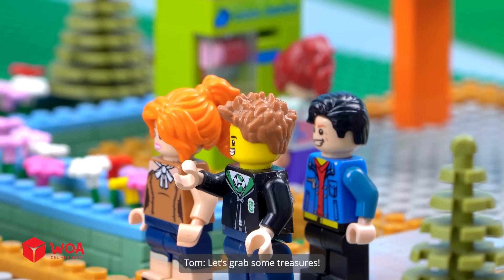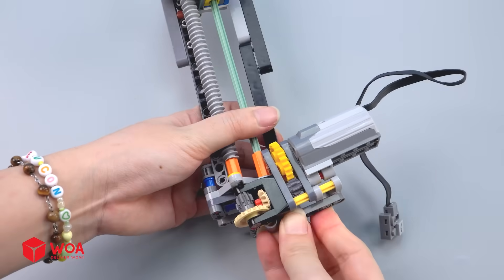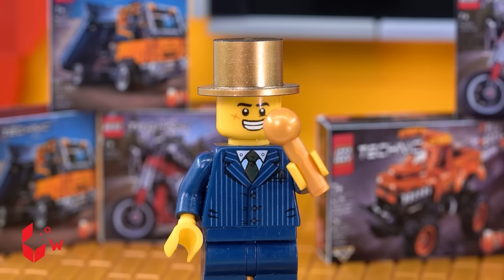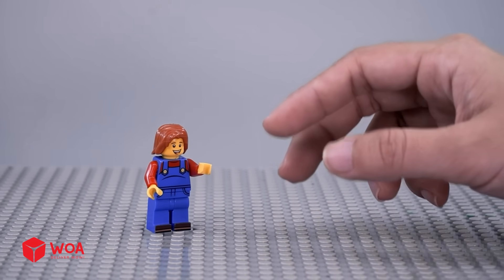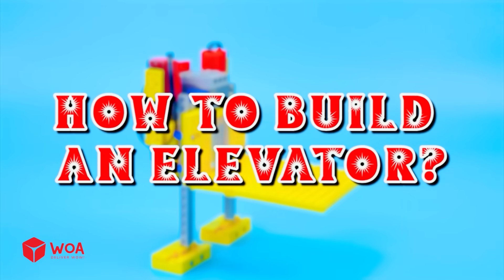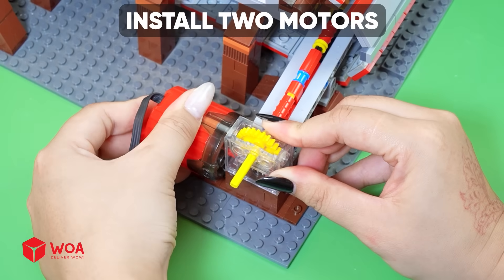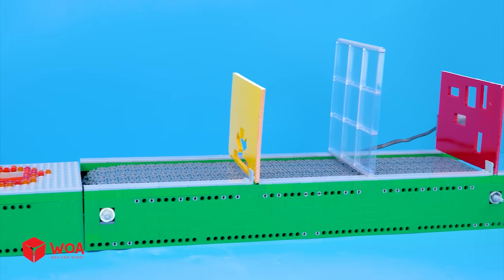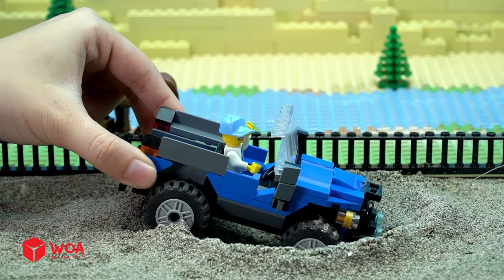LEGO Claw Machine Moves on Its Own... But Can It Grab Anything?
This LEGO claw machine moves on its own — no buttons, no players! Watch it hunt for shiny gold pieces with surprising precision. Can it grab them all without failing? Don’t miss this epic test of LEGO automation and creativity!